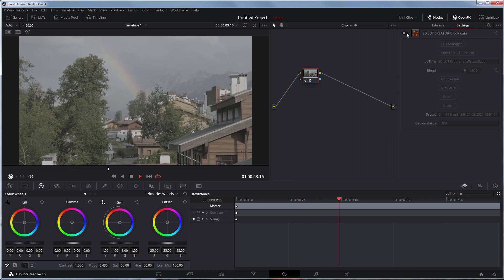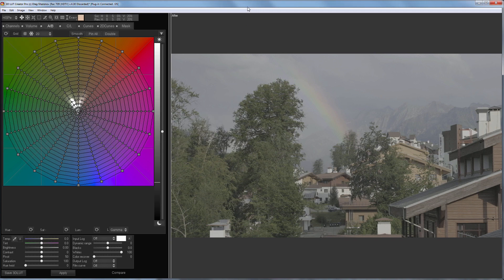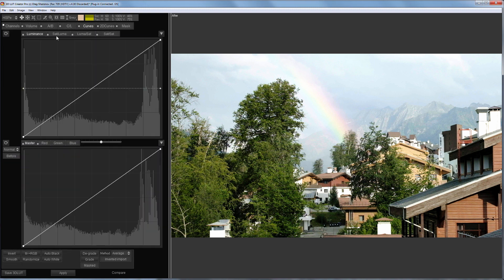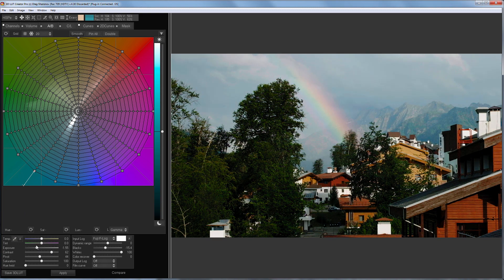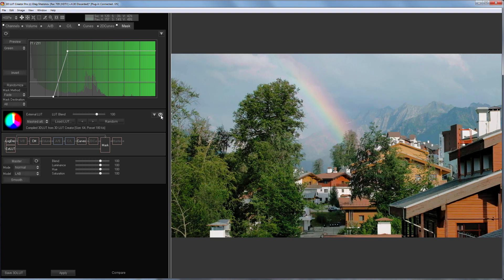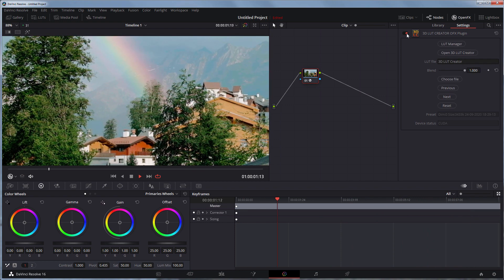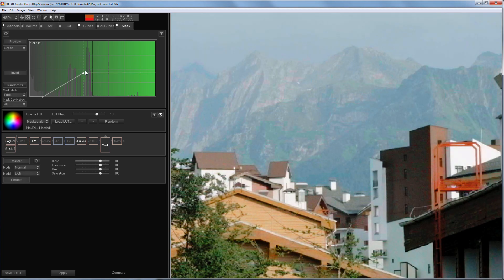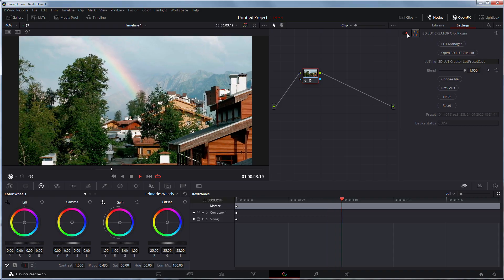How to color grade Fujifilm F-log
Hello! In this video I will show you how to color grade a footage shot in Fujifilm F-log.I have a video shot with Fujifilm X-T2 in f-log format. Let’s add plugin to the node and then open a still in 3D LUT Creator. The first thing you need to do after opening 3D LUT Creator from the plugin is to turn on Discard image profiles. This can be done through menu File - Color Management. This checkbox should be active. This is necessary for the correct displaying of a movie still in the program. This setting is needed only when working with video. It must be disabled if you work with photos.Lets look at one of the ways to grade Fujifilm f-log in 3D LUT Creator. I have а flat image, so I need to bring back contrast and color. To bring back the contrast I’m choosing Fuji F-log in the Input Log drop-down list. The picture got normal contrast. Now I need to adjust the color. I’m going to create a color matrix that converts colors from F-log Gamut to rec709. In the first drop-down list I’m selecting Fuji F-Gamut, in the second I’m choosing rec 709. Great! So, what can I do next? I'm going to increase contrast even more. I will adjust black point. I will also add saturation in the shadows. I’m going to make the picture look more like Classic Chrome film simulation. I will correct exposure a little. Here's the result! Here is a picture before, here is after. Huge difference! I’m going to make the sky more contrasting with the help of a second LUT. To do this, I’m copying my edit to an external LUT. I will not reset the settings in the program; they will be used for the sky. I will turn off the external LUT for now. I will make the sky darker. I will use channel mixer to make the sky cooler.It’s time to switch the external LUT mode to Masked Alt and turn it on. I will adjust the blending of the two LUTs with the help of a mask. I will turn on mask preview for convenience. The luminance mask in this case doesn’t work very accurately, so I will use the green channel mask. Here's the result! This is how the external LUT works, it grades midtones and shadows. Here's a picture before, here it is after. This is how the mask works. I'll tweak it a bit. I will send LUT to DaVinci. Let's see how it will work with video! Here is the video before, here is with my color grade. Artifacts have appeared over here, so I’m going to send the still to 3D LUT Creator to get rid of them. Let’s zoom in on the area with artifacts. I’m going to adjust the mask so that they disappear. For example, like this.Let's see how it works in DaVinci. Everything looks great now! Once again, here's a video before and here is after color grading in 3D LUT Creator.That's all, I hope you enjoyed this video! Bye everyone!